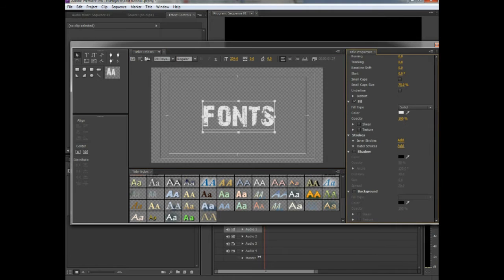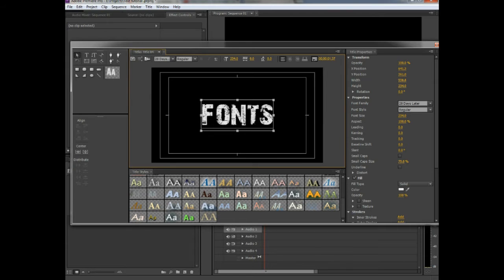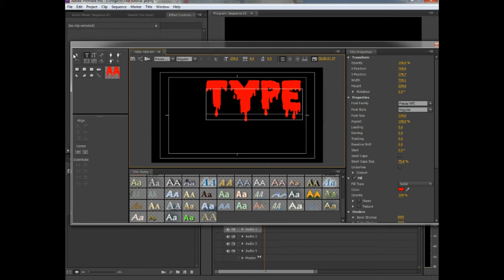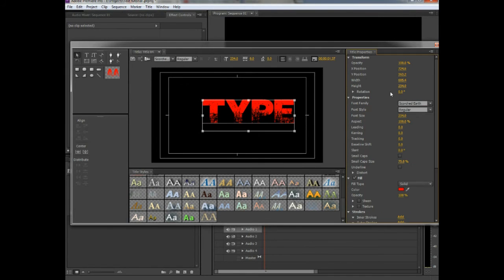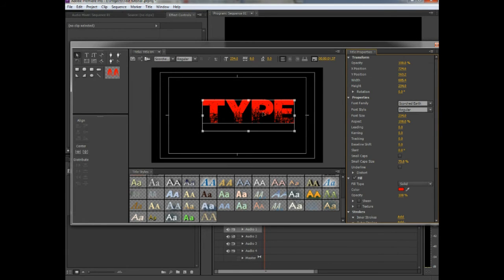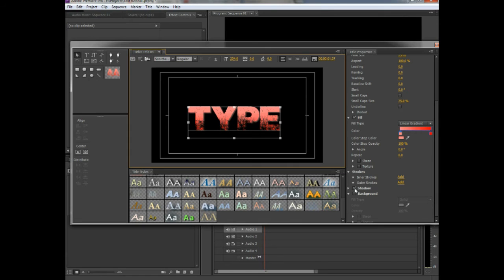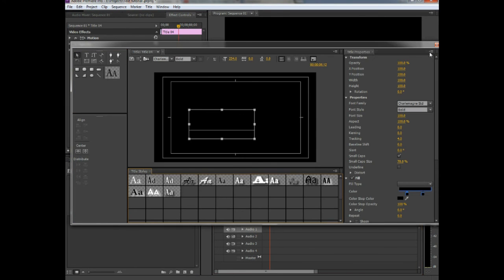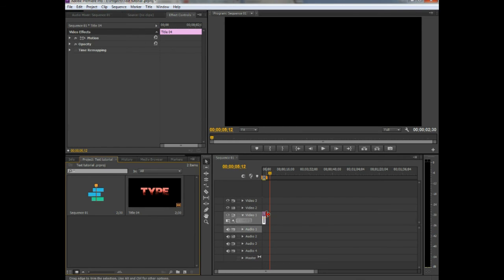Locating Free Fonts in Premiere Pro: CUSTOM TEXT NOT STYLES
Here is a follow up to a widely asked question that I should of explained in depth in the first video. Here is where you find your fonts in Premiere Pro. Thanks again for watching.